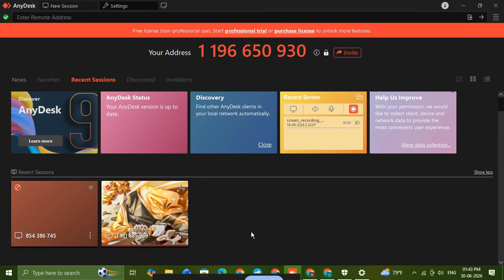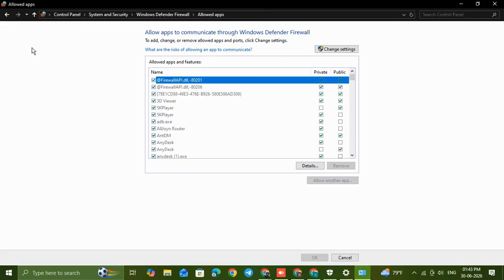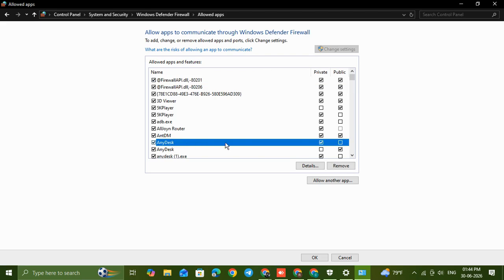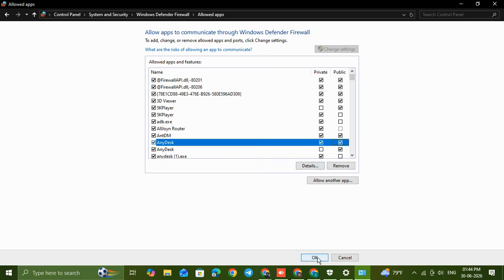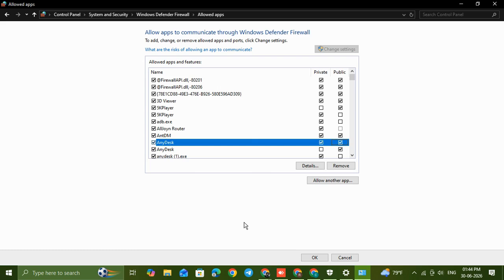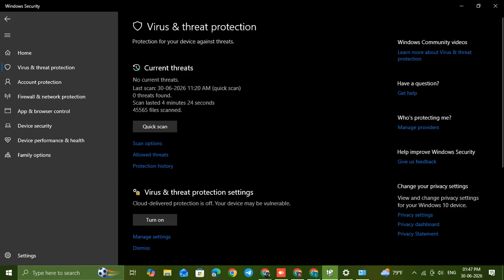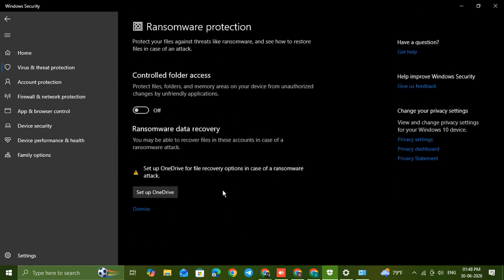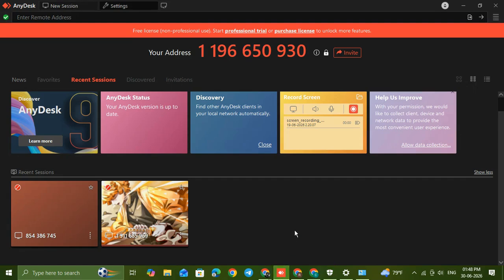How To Fix AnyDesk Error Status DESK_RT_32 (Easy Guide)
Learn how to fix AnyDesk error status DESK_RT_32 with two simple Windows settings changes. This tutorial covers firewall permissions and ransomware protection so you can get AnyDesk working again quickly.

🕚Timestamps:
0:00 Intro
0:28 Fix 1: Allow AnyDesk Through Windows Defender Firewall
1:29 Restart Your Computer
1:41 Fix 2: Adjust Windows Security Ransomware Settings
2:26 Turn Off Controlled Folder Access
2:47 Recap and Final Check

✍️What You'll Learn In This Video:
• How To Enable Private And Public Network Access For AnyDesk
• How To Restart Windows After Changing Firewall Settings
• How To Open Windows Security And Find Ransomware Protection
• How To Turn Off Controlled Folder Access
• How To Fix AnyDesk Error Status DESK_RT_32

💡Pro Tips For Fixing AnyDesk DESK_RT_32:
• Make sure AnyDesk is checked for both Private and Public networks
• Run Windows settings changes with administrator access if prompted
• Restart your PC after changing firewall permissions
• Keep AnyDesk updated to reduce connection issues
• Re-enable security features later if they are not needed for your setup

AnyDesk, DESK_RT_32, AnyDesk error, fix AnyDesk error, Windows Defender Firewall, Windows Security, Controlled folder access, Virus & threat protection, remote desktop, AnyDesk tutorial, Windows fix, tech tutorial, software tutorial, firewall settings, ransomware protection, allow app through firewall